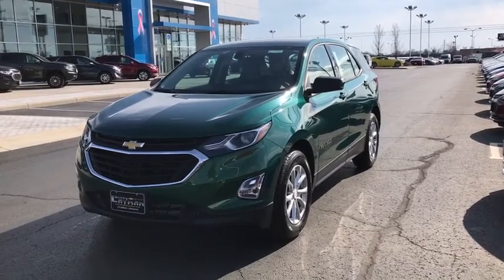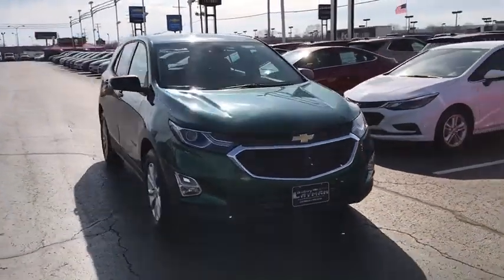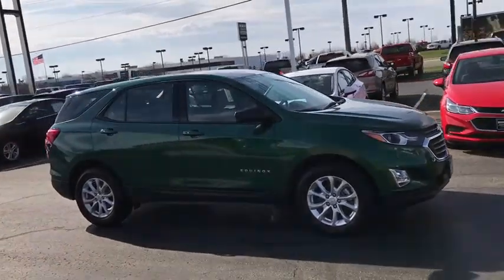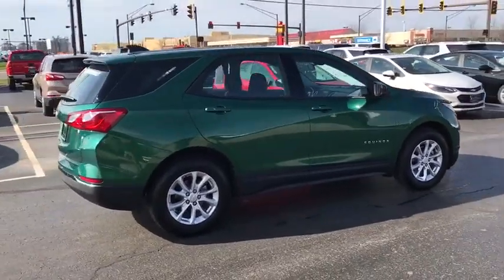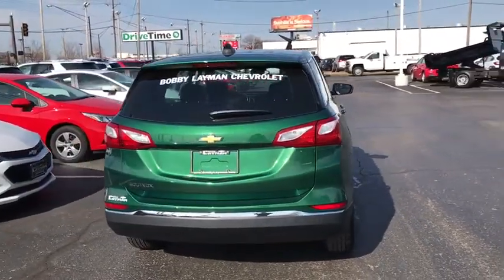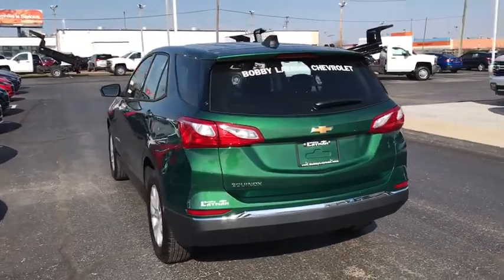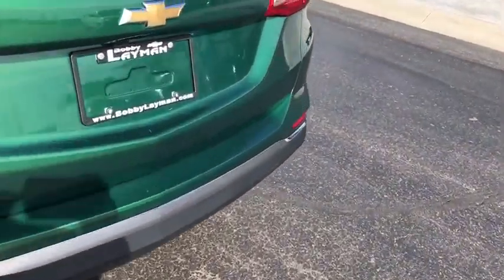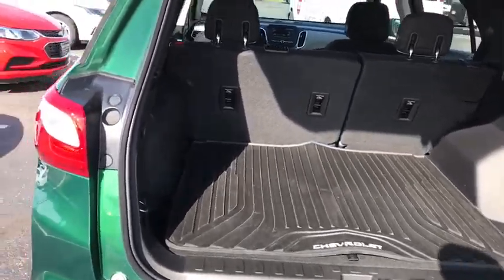2018 Chevrolet Equinox Columbus, London, Springfield, Hilliard, Dublin, OH DR206878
Ivy Metallic U 2018 Chevrolet Equinox available in Columbus, Ohio at Bobby Layman Chevrolet. Servicing the London, Springfield, Hilliard, Dublin, OH area.